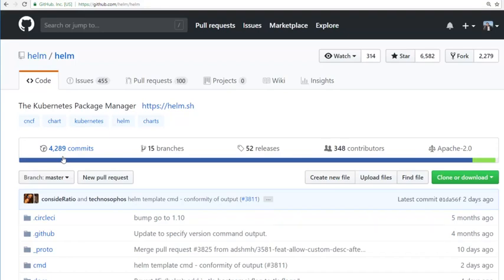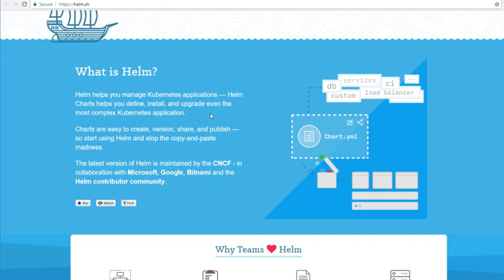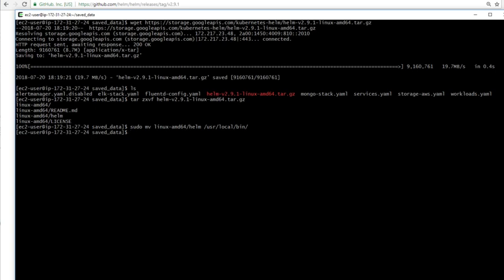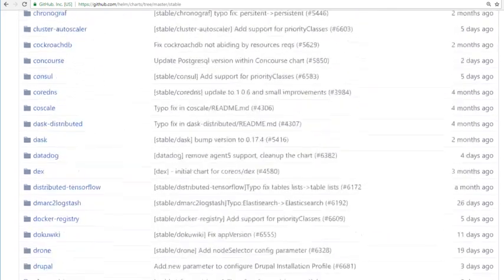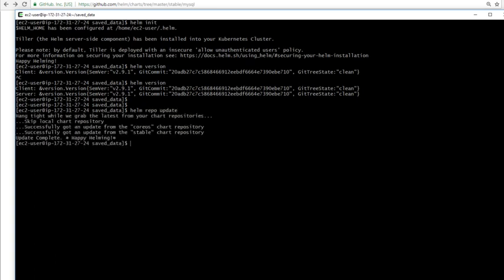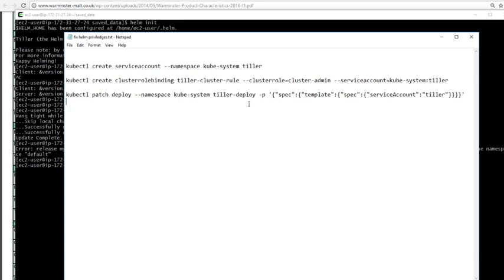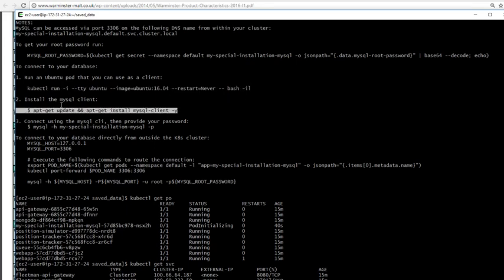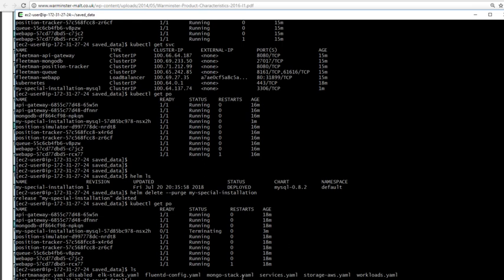Kubernetes Helm Install for Prometheus Grafana Dashboard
in this Helm grafana Prometheus setup tutorial will walk you through to install Helm package manage on Kubernetes cluster to setup Prometheus and grafana to monitor Kubernetes cluster next video using helm configure Prometheus and grafana .

Helm is a package manager for Kubernetes that allows developers and operators to more easily package, configure, and deploy applications and services onto Kubernetes clusters

Helm is a tool that streamlines installing and managing Kubernetes applications. Think of it like Apt/Yum/Homebrew for K8S. Helm uses a packaging format called charts. A chart is a collection of files that describe a related set of Kubernetes resources.

DigitalOcean How to
helm prometheus